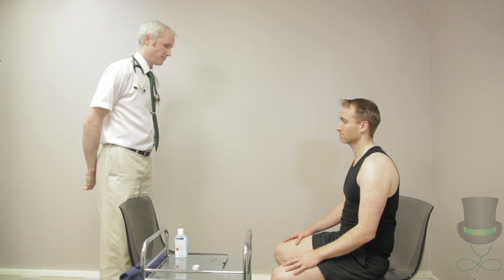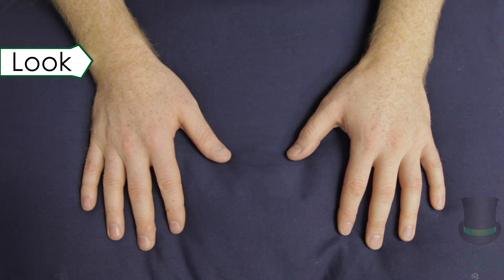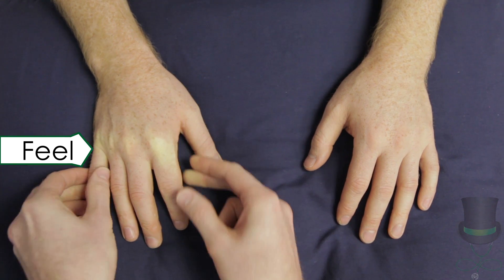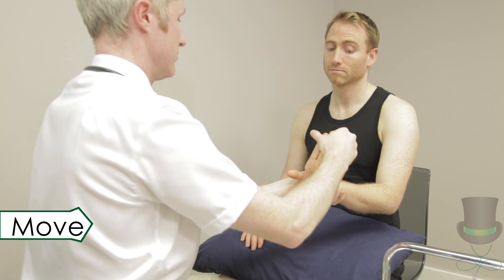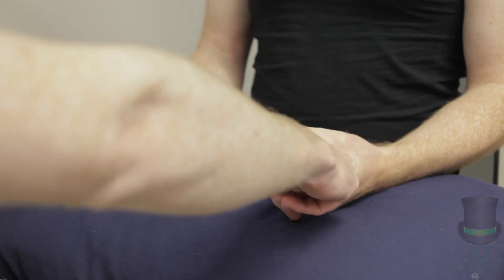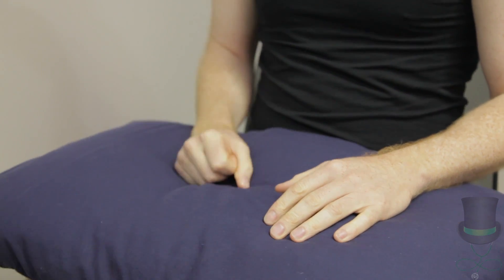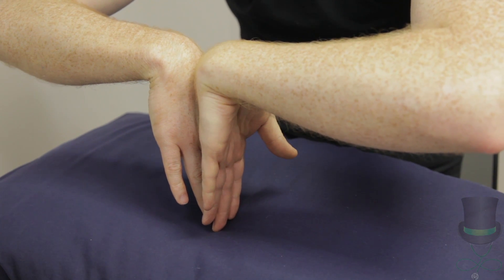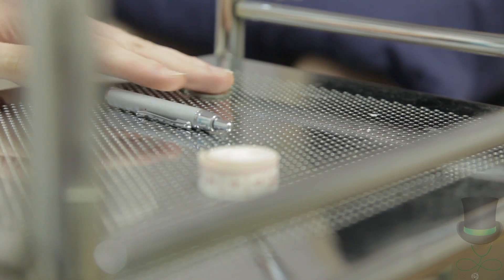The Rheumatological examination of the Hands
A video of the main points of the rheumatological exam of the hands.

The video was created as part of the Top Hat Tutorials app, a new doctor and student designed guide to the clinical examinations in medicine and surgery.

‘TOP HAT TUTORIALS’ is available in the Apple, Google and Windows app stores today.
Reached number 1 medical app in its first week of launch!
A must have for medical students no matter where they are studying.